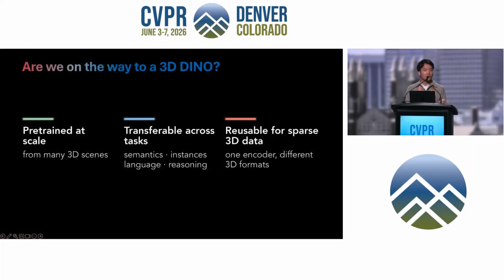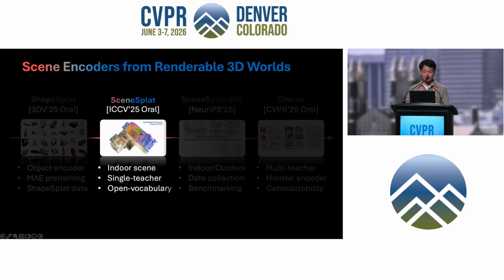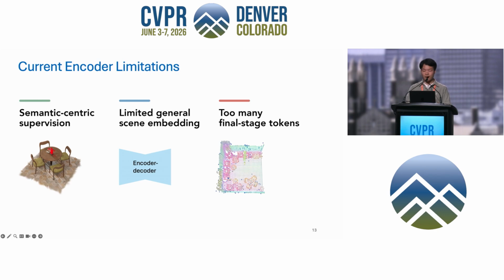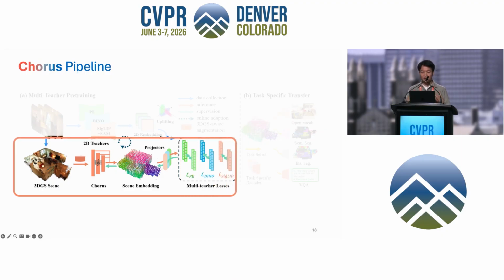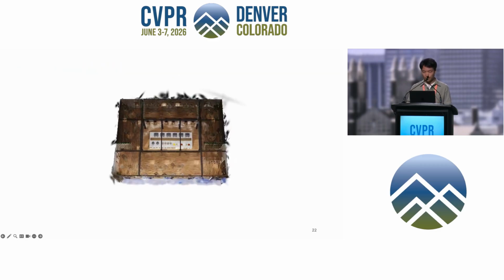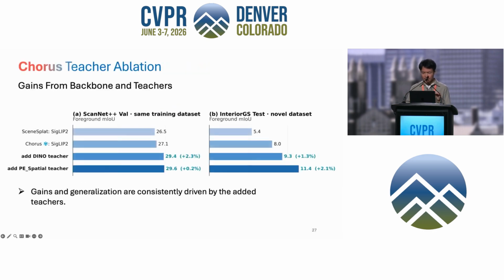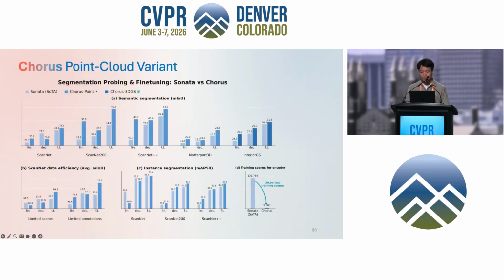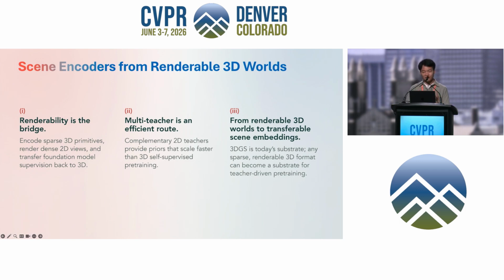[CVPR'26 Oral] Chorus: Multi-Teacher Pretraining for Holistic 3D Gaussian Scene Encoding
Our goal is to turn renderable 3D worlds from things we reconstruct and showcase into reusable scene embeddings — a versatile backbone for 3D understanding.